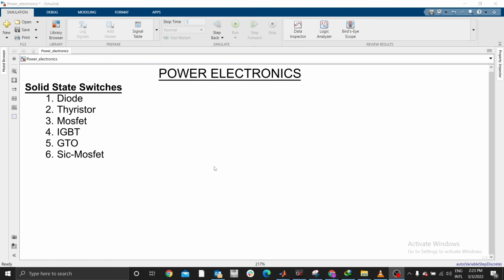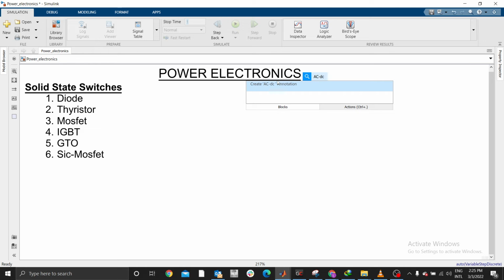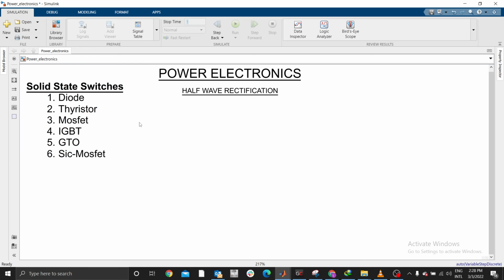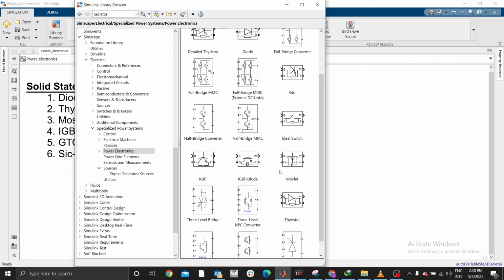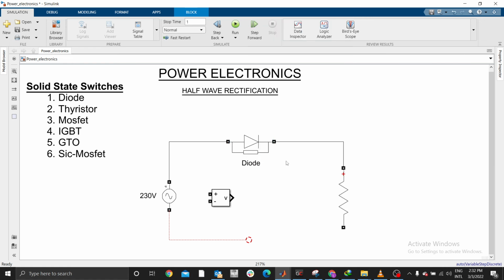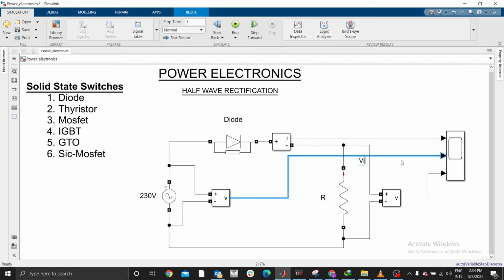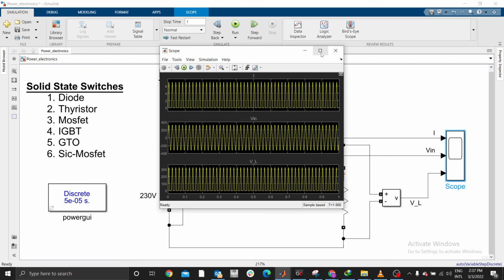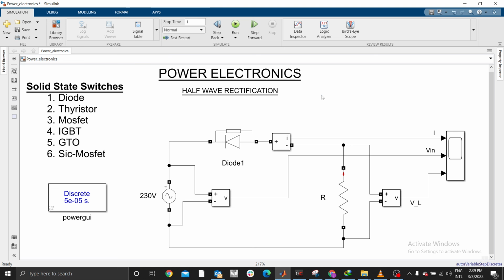Half wave rectification in MATLAB Simulink : Electric Vehicle in Simulink part 6.1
Modeling Power Inverters, Rectifiers and Converters in Matlab Simulink for use in Modeling Electric Vehicle Electrical  System